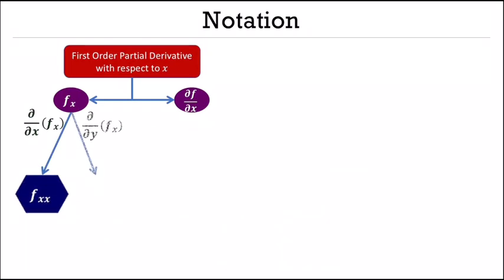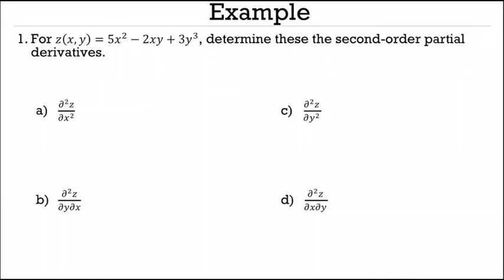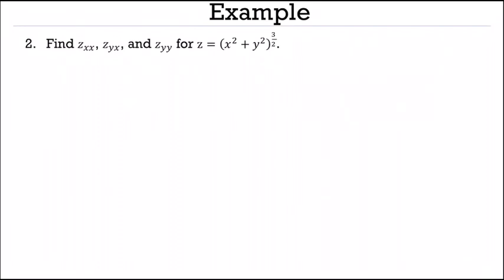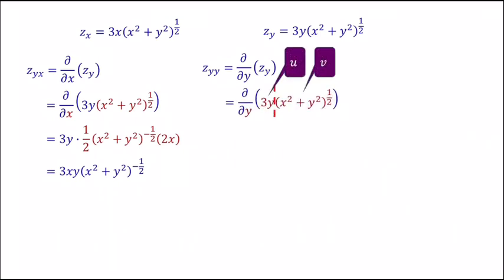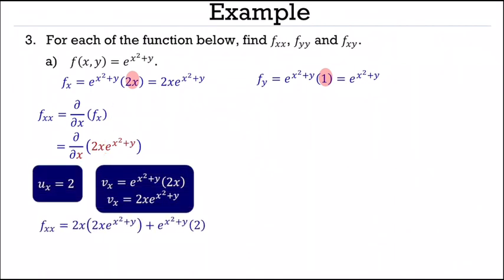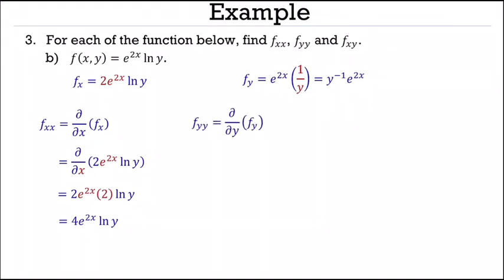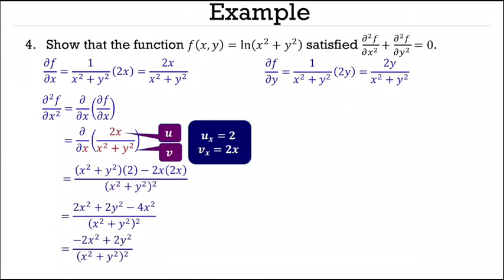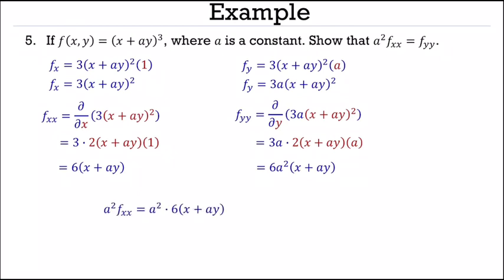(3/6) CHAPTER 1: 1.2 - SECOND ORDER PARTIAL DIFFERENTIATION